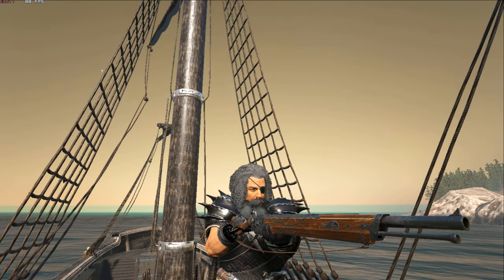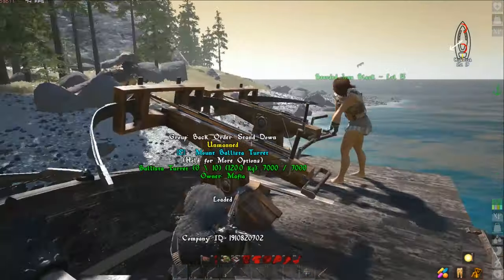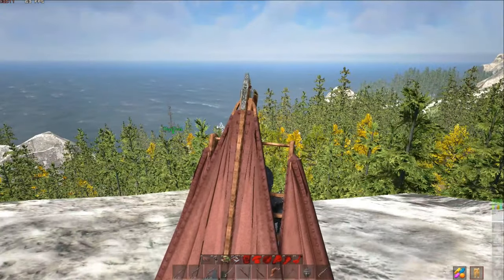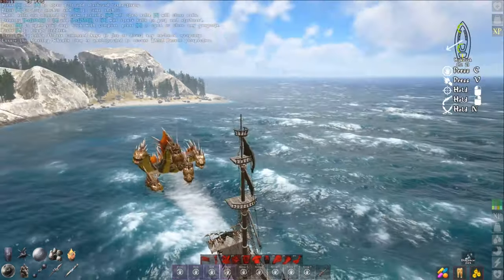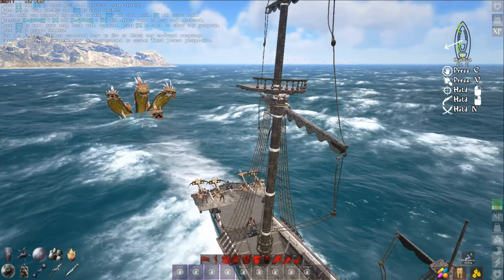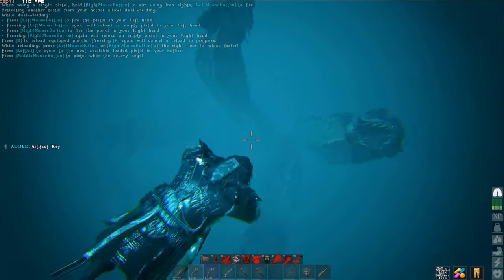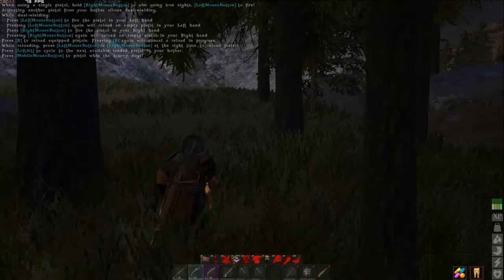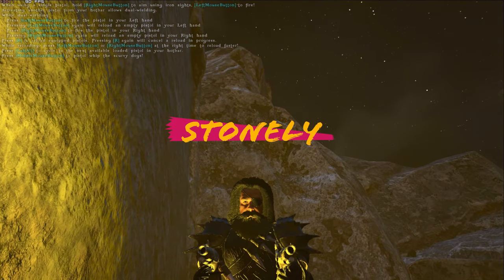Atlas | How to SOLO a Hydra | D12 Orange Power Stone